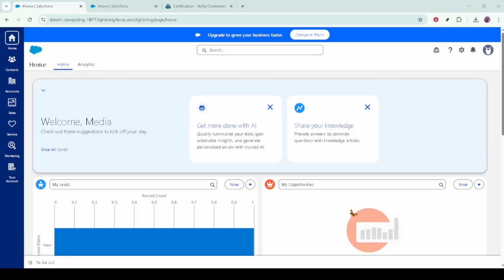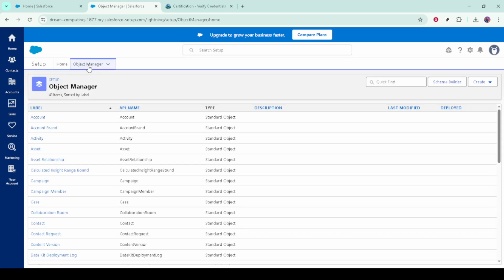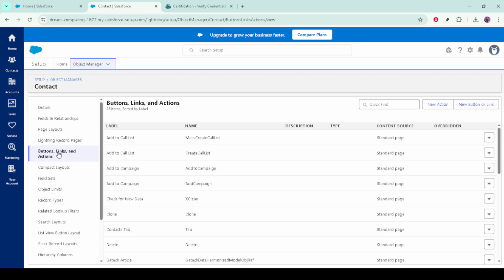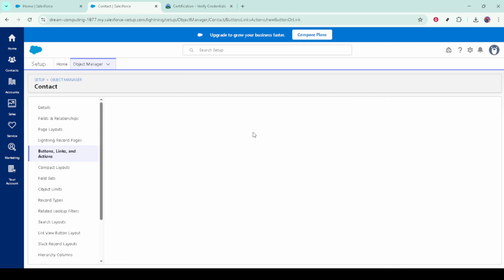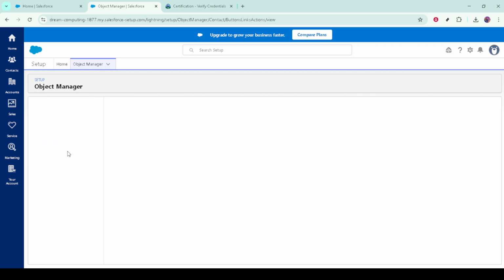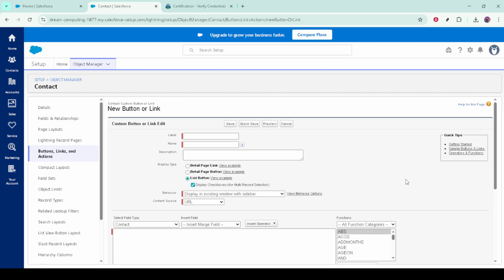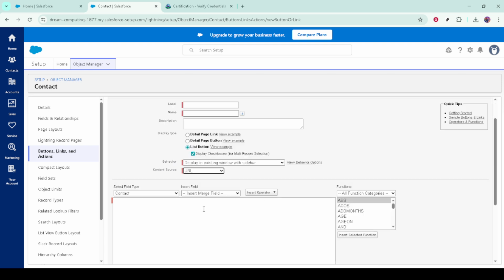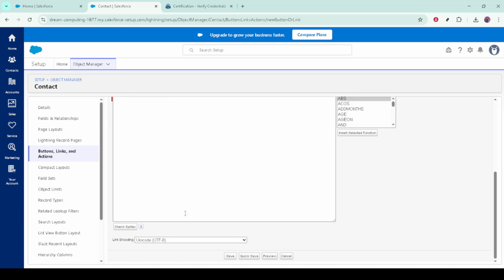How to Create a Custom Button on a Related List in Salesforce [2026 Guide]